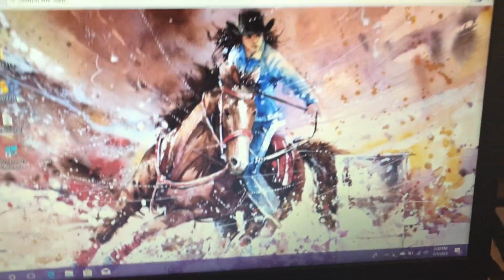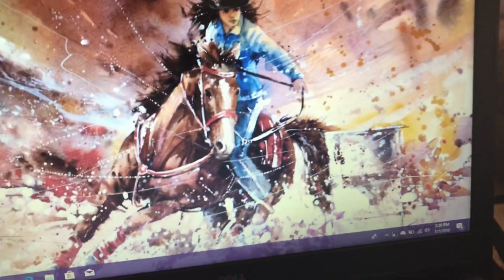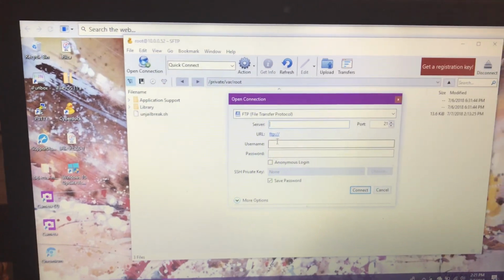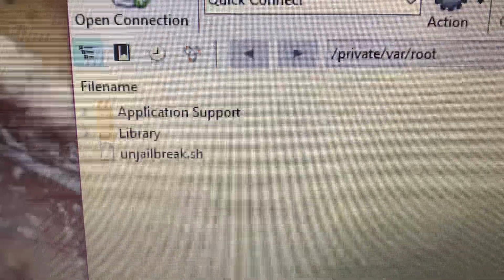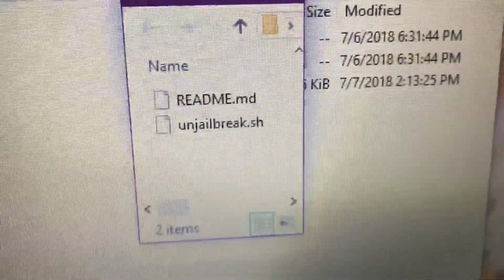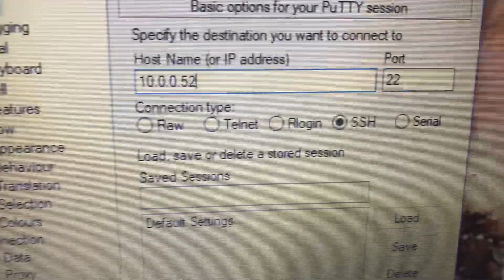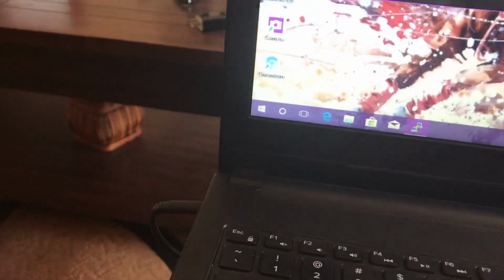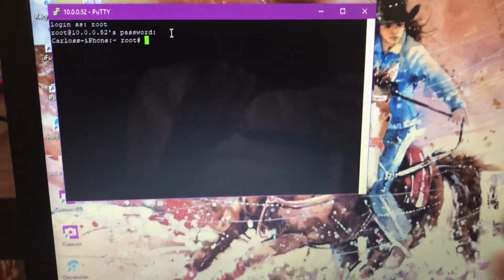How to unjailbreak Electra 11.3.1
Command to run bash ./unjailbreak.sh